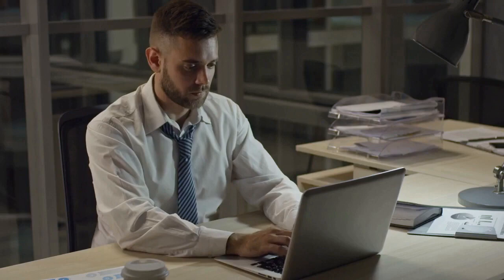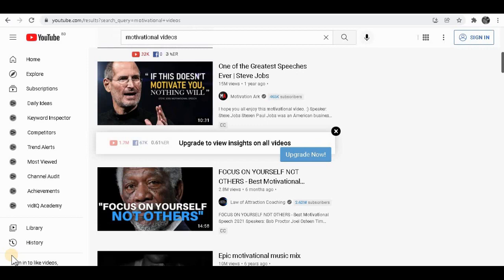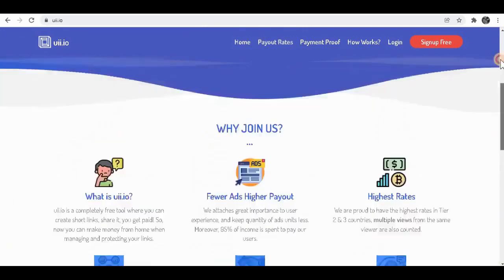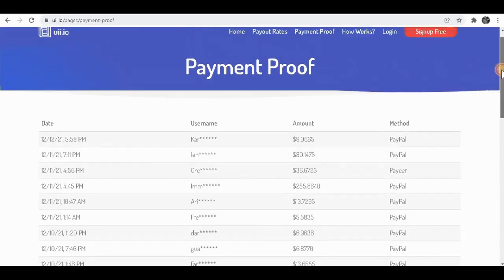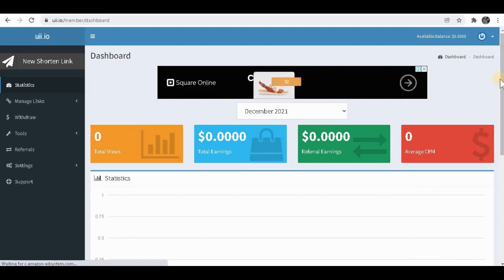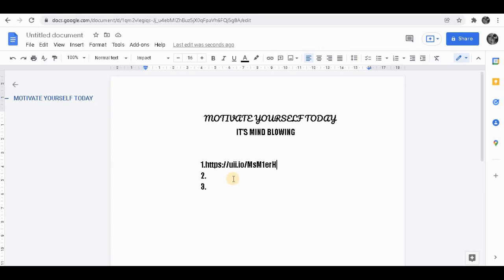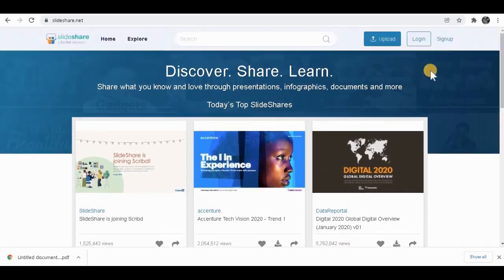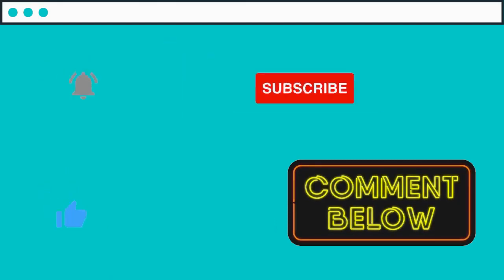Earn Up to $2500 A Day Watching YouTube Videos Make Money Online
1. Freelancing.
2. Starting your own website
4. Surveys, searches and reviews
6. Language translating.
7. Online tutoring.
8. Social media management, strategy
9. Web designing
10. Content writing
11. Blogging
12. YouTube
13. Kindle eBook
14. Selling your products online
15. PTC sites
16. Peer to peer
17. Data entry